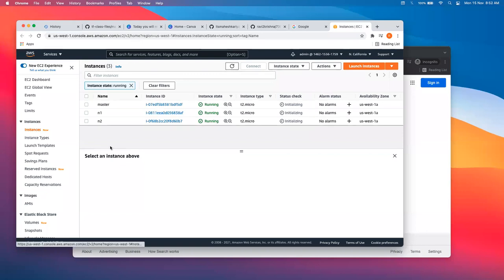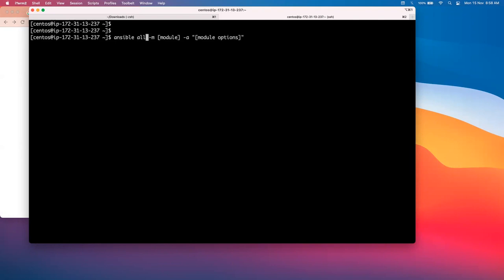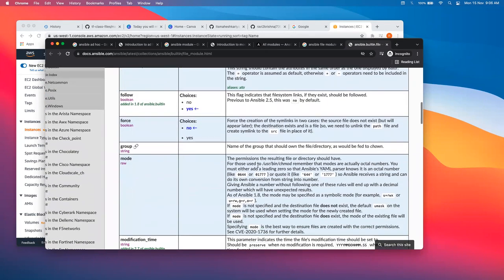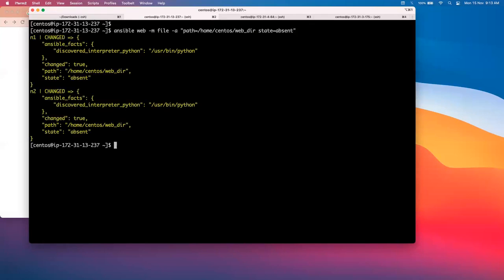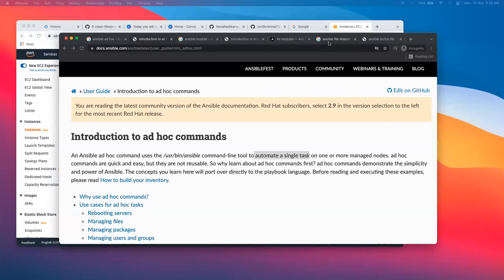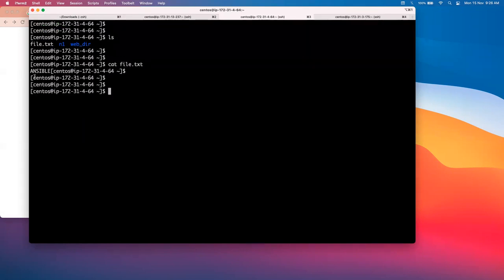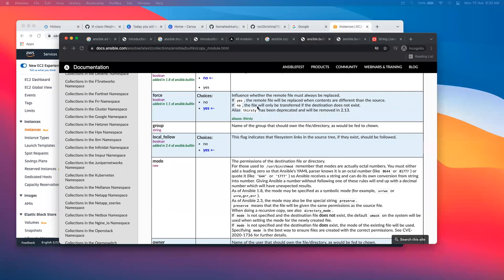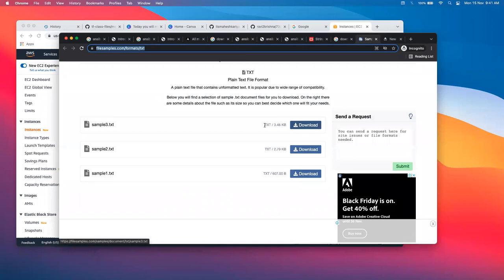2 anisible modules file copy command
modules file copy command